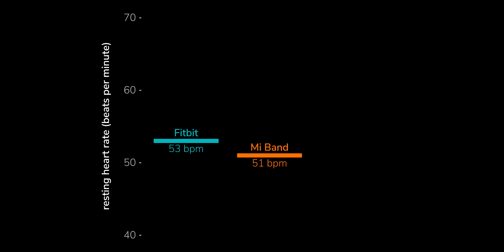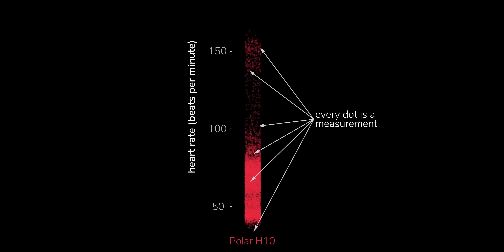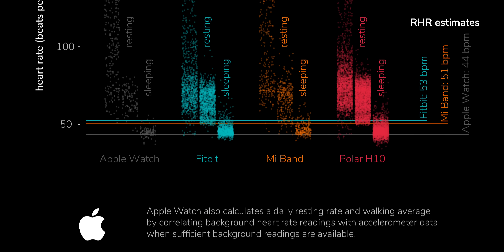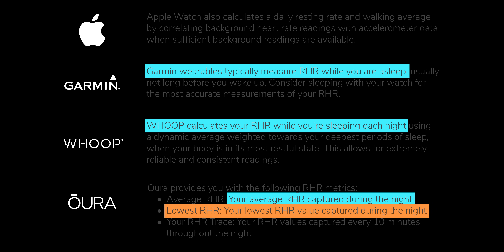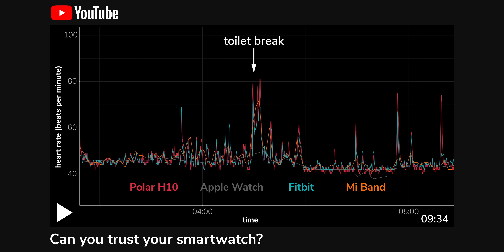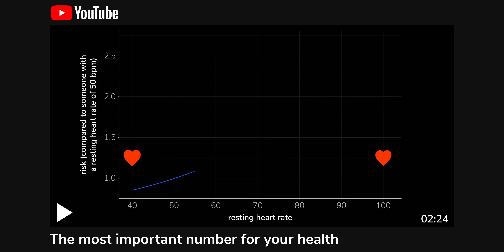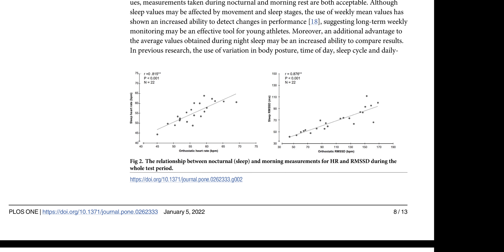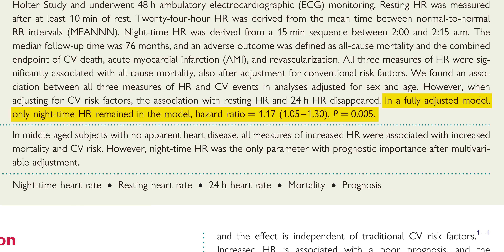Your smartwatch is lying to you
Many leading brands of smartwatch are outright lying to users about resting heart rate, providing us with misleading numbers that make us seem far fitter than we actually are. So I decided to get to the bottom of these resting heart fakes, with a bit of help from YouTube’s Dr @MedlifeCrisis.

You might also enjoy the previous video in this series, in which Rohin and I discuss the most important number for your health

*Chapters*

00:00 Introduction
01:59 Dropping some beats
03:17 Am I crazy-super-fit?!
04:18 Why lie?
06:47 Sleeping heart rate

The study I mention comparing the resting and sleeping heart rate for predicting all-cause mortality

Links at which various manufacturers state how their ‘resting’ heart rate values are calculated:
• Garmin which states ‘Daily RHR is calculated using the lowest 30 minute average in a 24 hour period.’ Though this doesn’t specifically target when you’re asleep, the lowest 30-minute average will almost certainly come from sleepytime…
• Fitbit are super-vague about this and don’t seem to have any official information about this. But I enjoyed a quote in this paper looking at Fitbit users’ resting heart rate data, which states audaciously that ‘RHR was calculated by a proprietary formula’. It’s kind-of incredible to me that you can publish something so explicitly intransparent—especially in a journal like PLOS ONE that champions open science, open data and open code!

*And finally…*

Read my book, _Ageless: The new science of getting older without getting old_